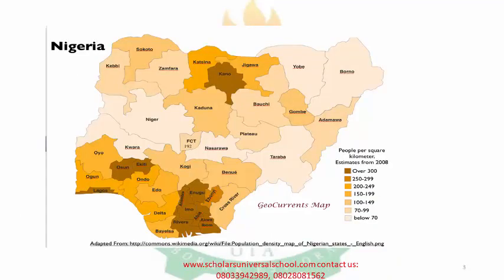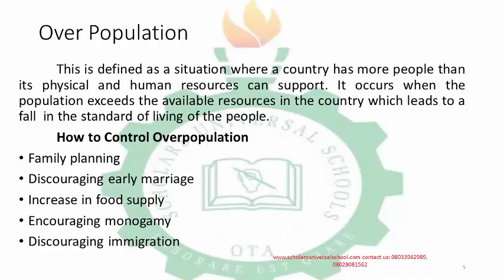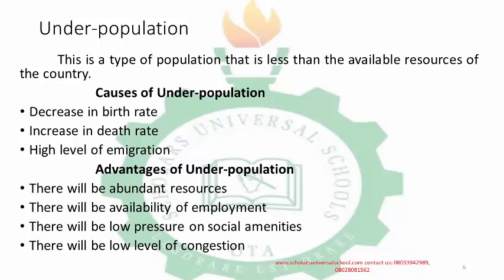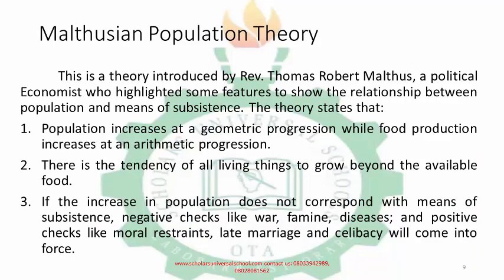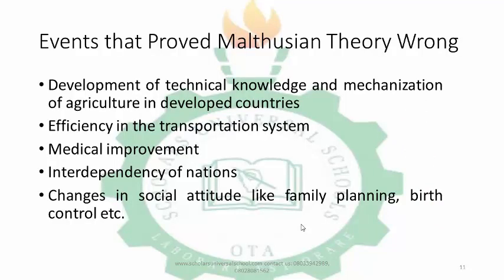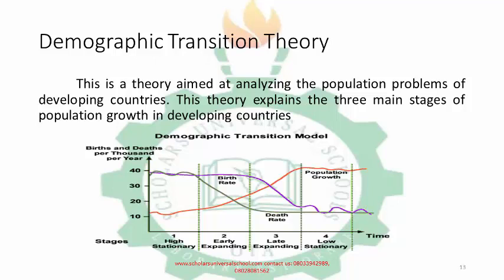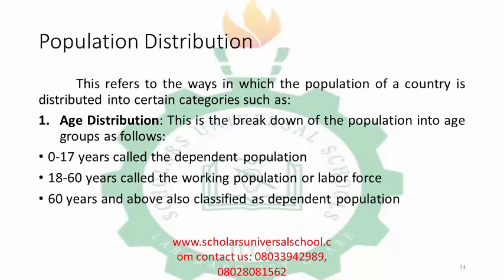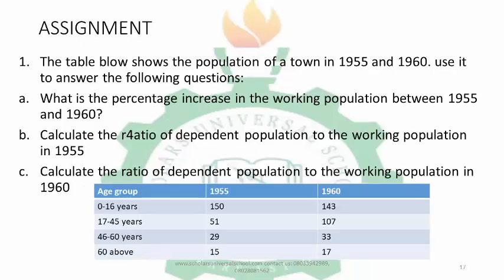Economics SS1 - Population 2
This is the conclusion of the topic "Population" in Economics